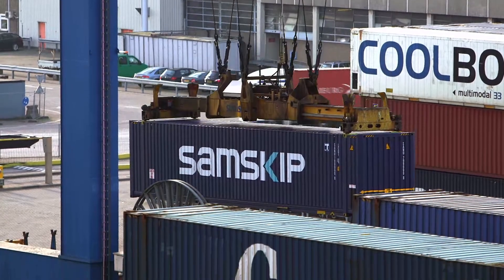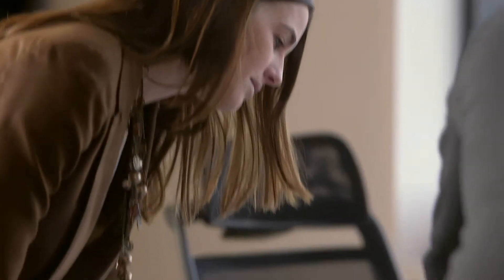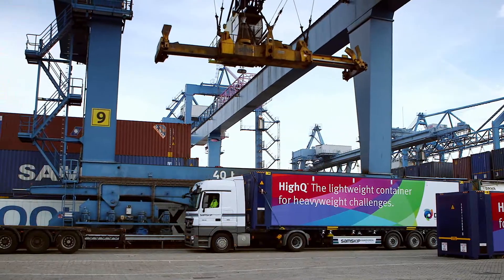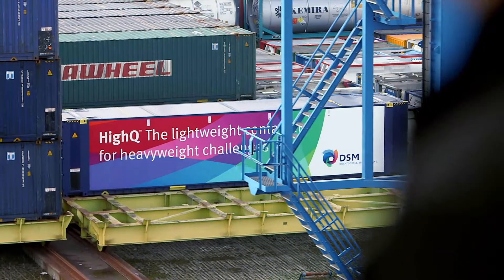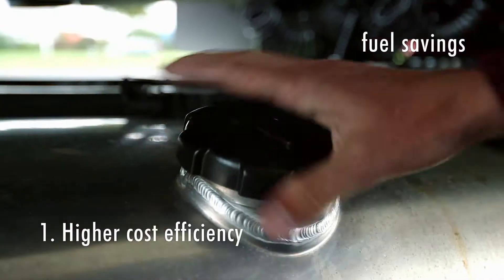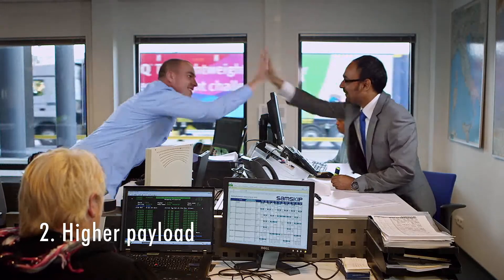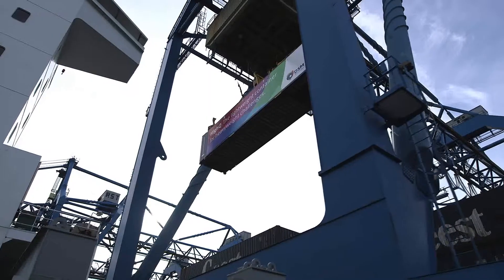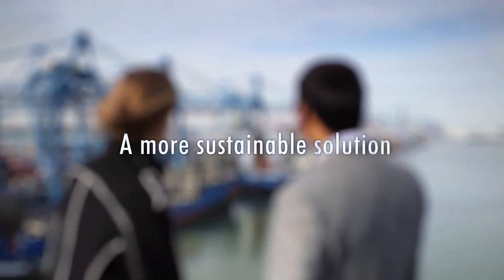Samskip and DSM develop new lightweight container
With an extensive track-record of container innovations and a continuous drive for energy savings, user-friendliness and weight reduction opportunities, Samskip has been closely involved in the development of the new DSM HighQ™ container.